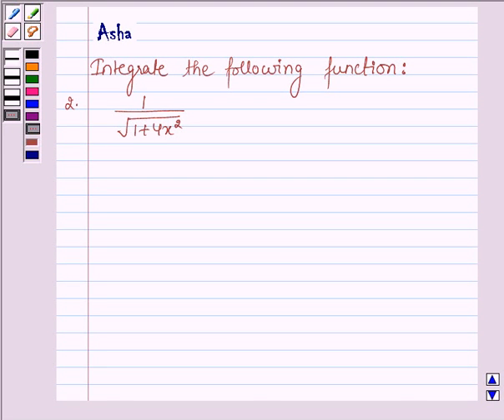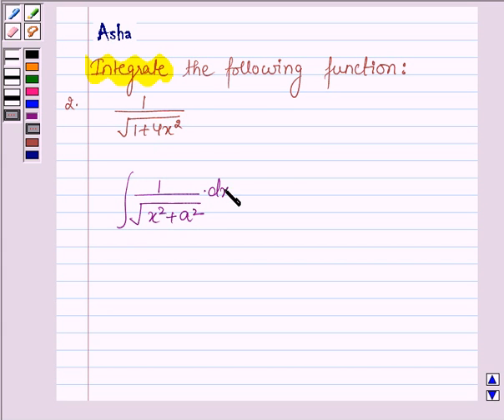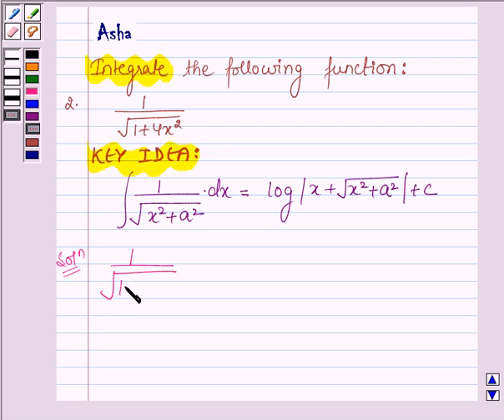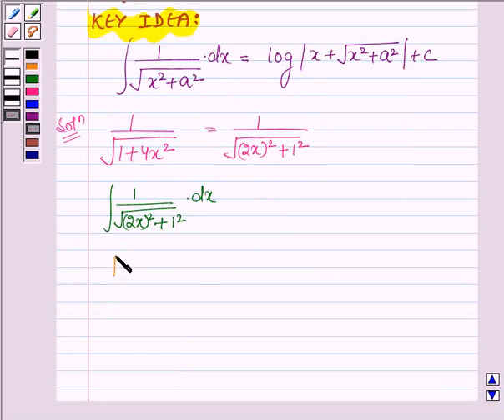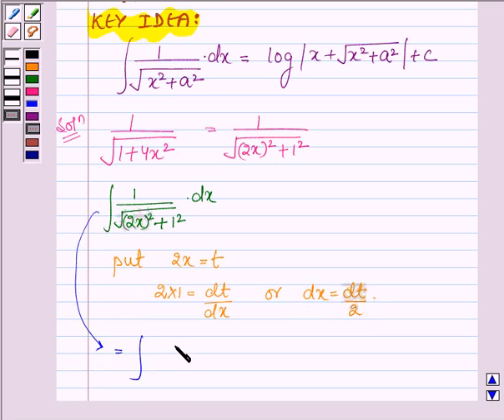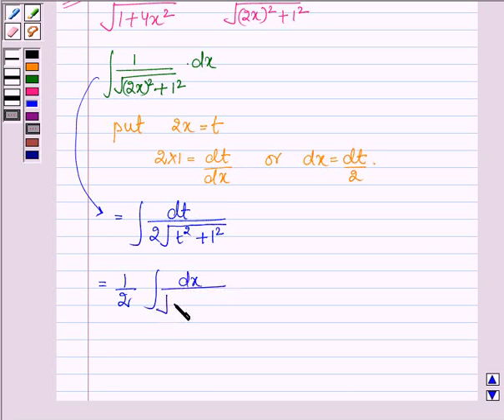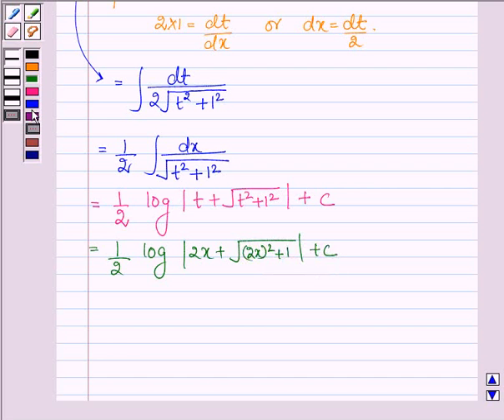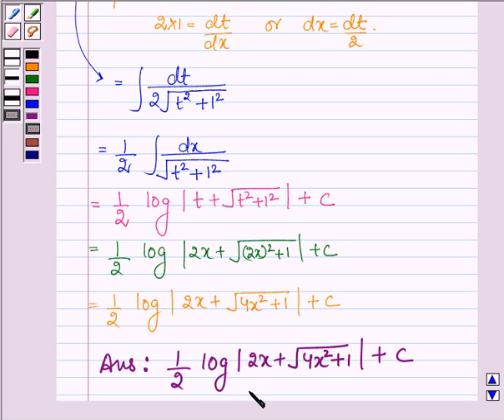Maths XII NCERT 2007 7 7 4 2